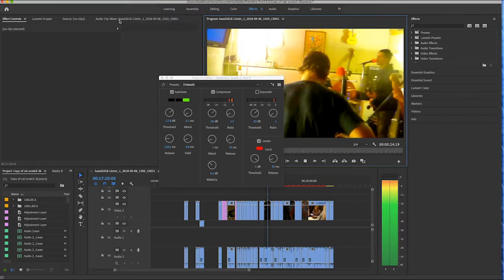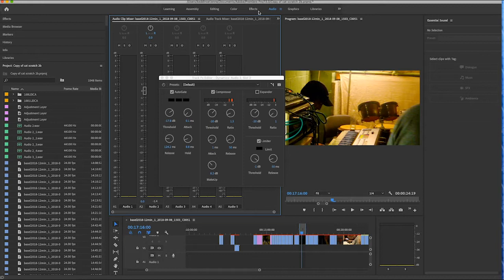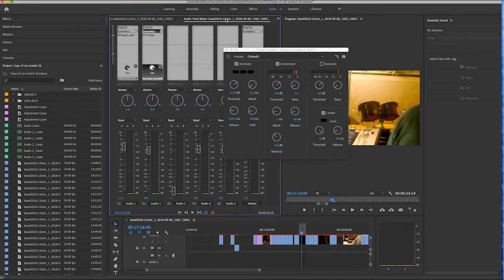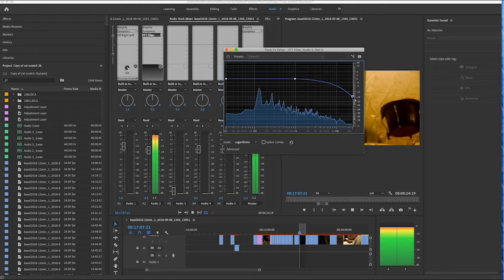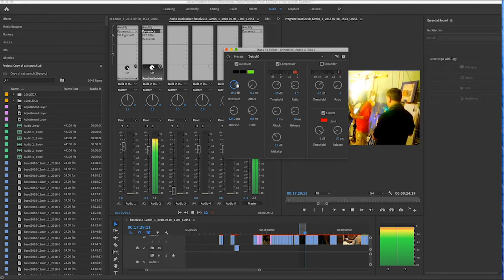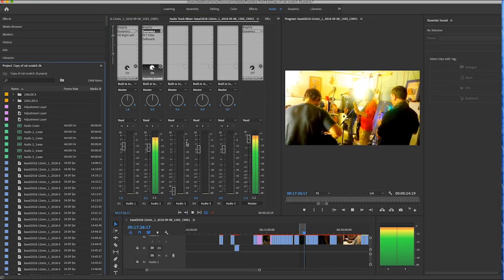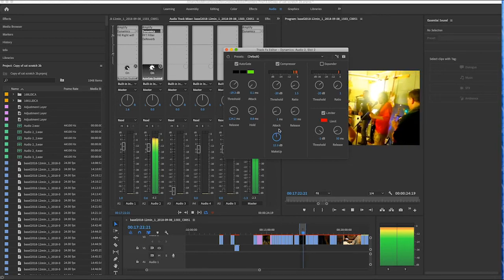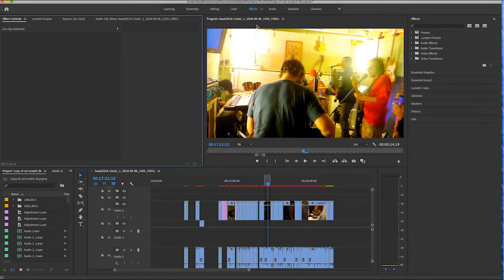Shape Your Sound with FFT Filter on Adobe Premiere: Master Audio Editing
Live footage from a Cat Scratch live session . Using FFT filter in Adobe premiere to to smoothly bring down sound in the higher frequencies.